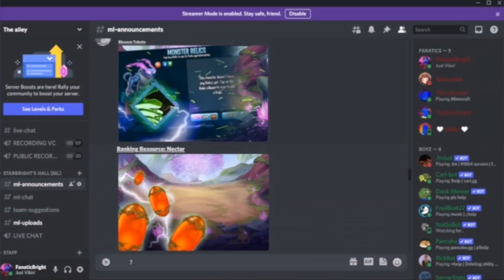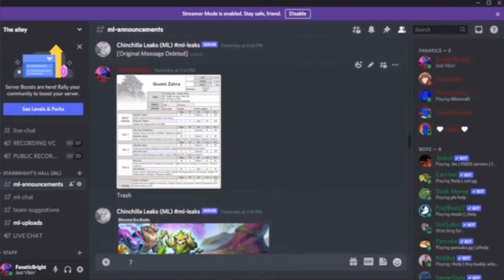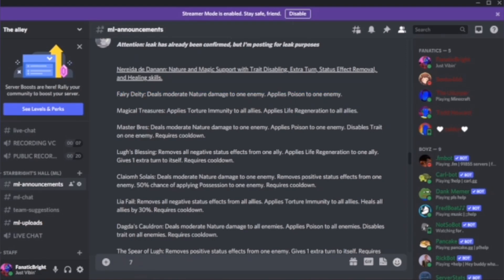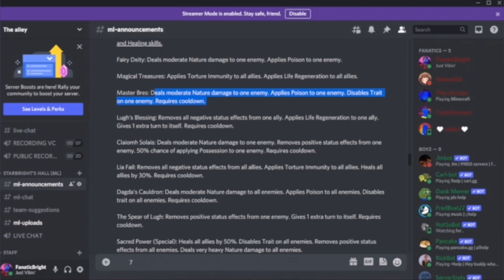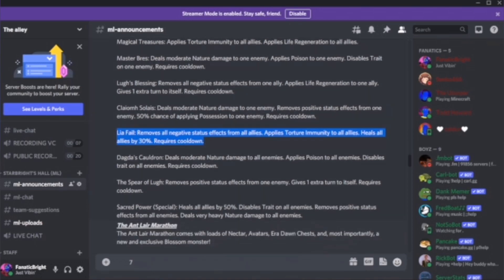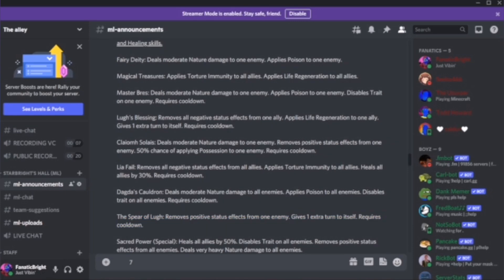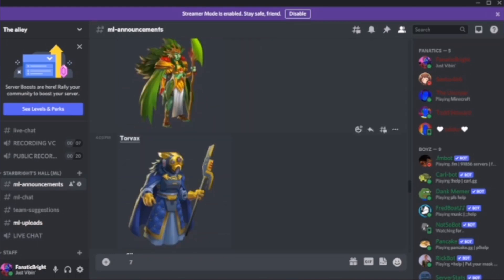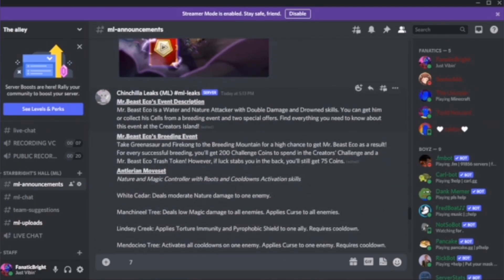ARE THE NEW BLOSSOM MONSTERS GOOD? | BLOSSOM ERA MONSTERS ANALYSIS | Monster legends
Hi everyone!
If you like my monster legends content and you apreacheate some other games or random internet content, please check my first channel and our group channel: